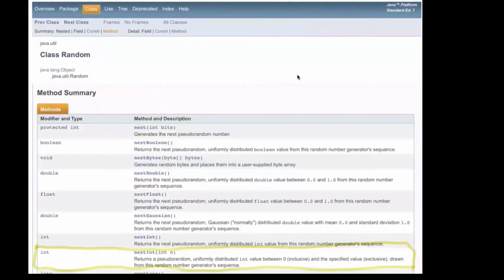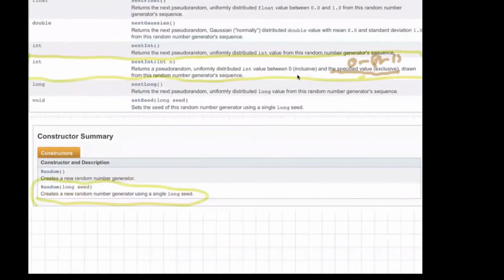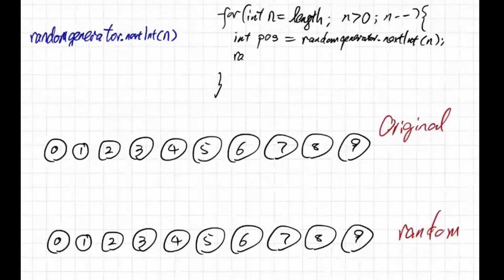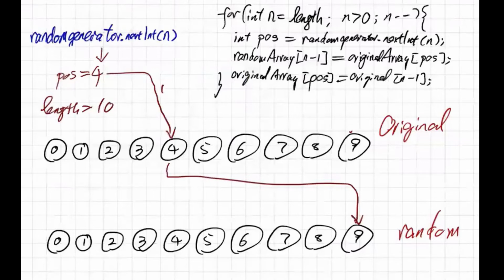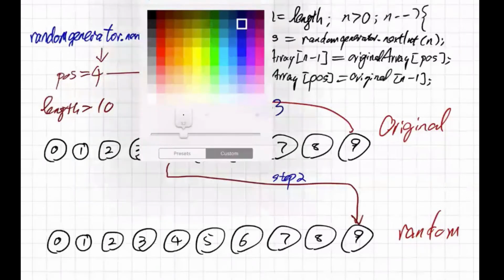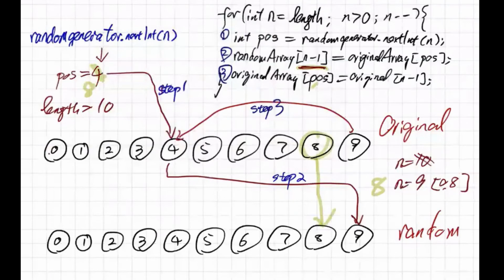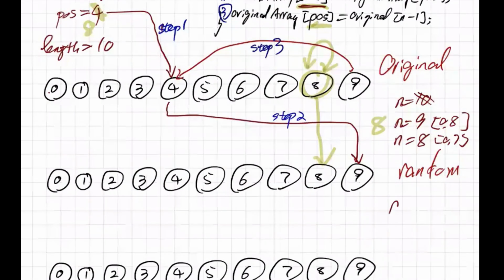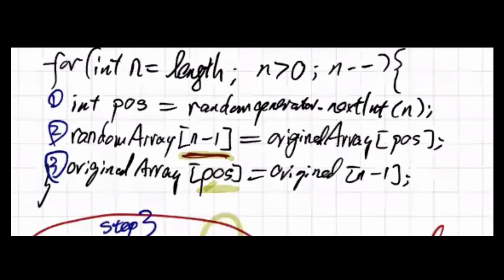Java array and random number generator, hints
Java, UTC, Fall 2017